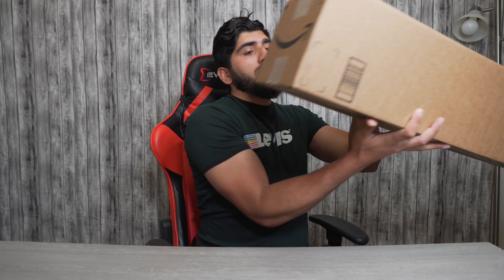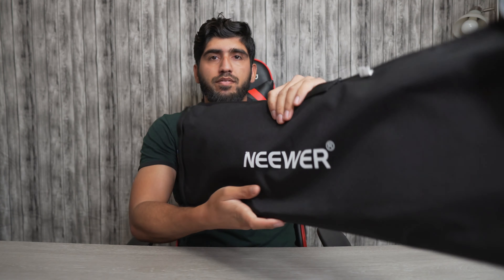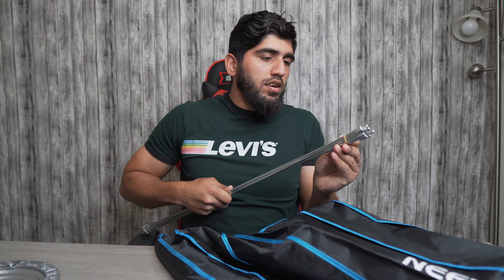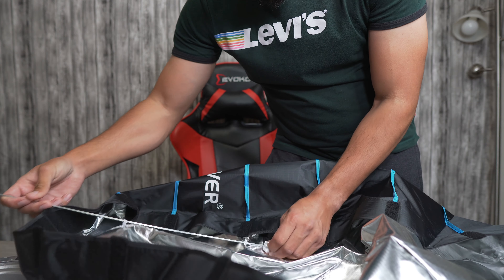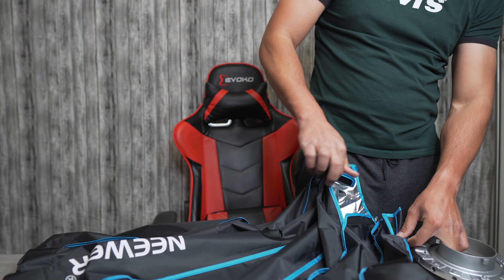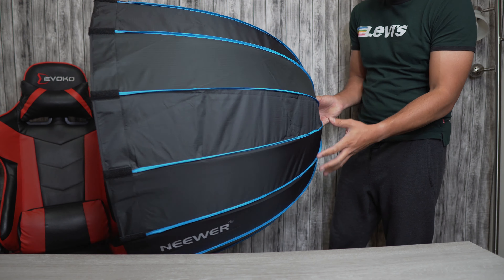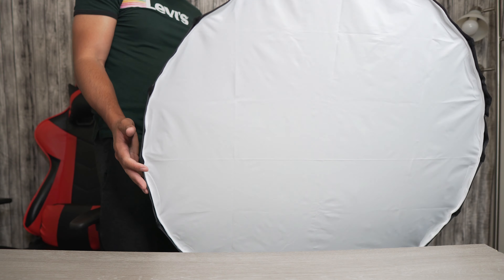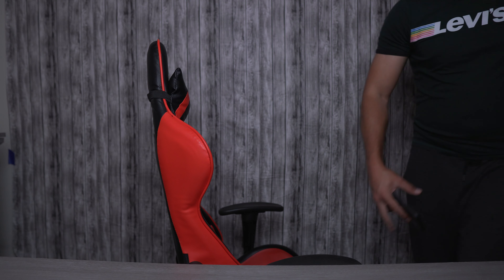Unboxing Neewer 37" Soft box and setup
In this video, I'm unboxing the newer 37" softbox which I purchase from Amazon.
I like the build quality and I would definitely recommend this softbox.
I was using newer 18" ring light in my previews videos and now I can see the difference between soft light and harsh light.

if you have a big room then this size of the box is fine but if you have tight space to make videos then buy a 27" softbox.